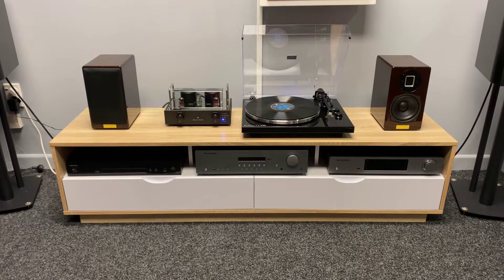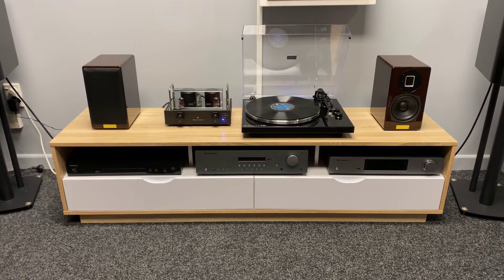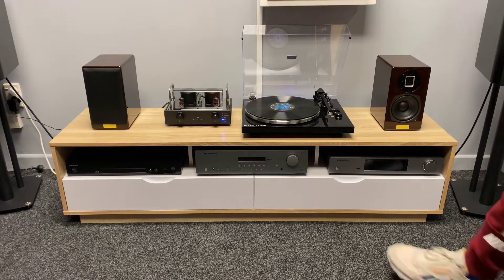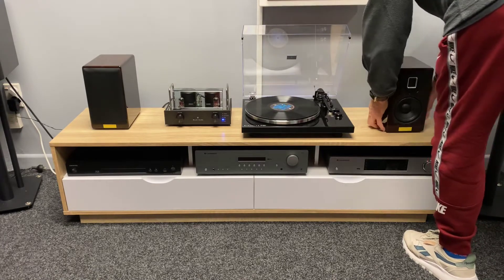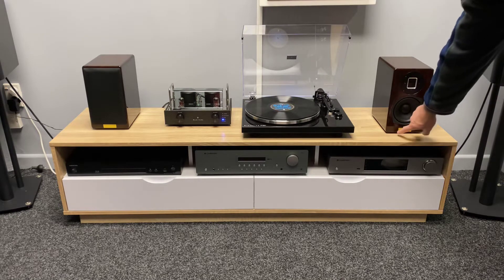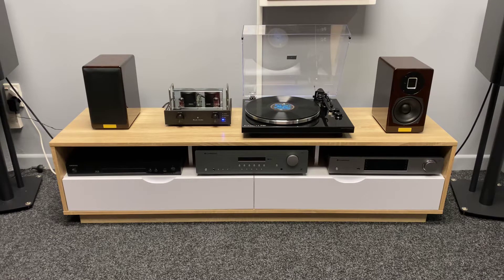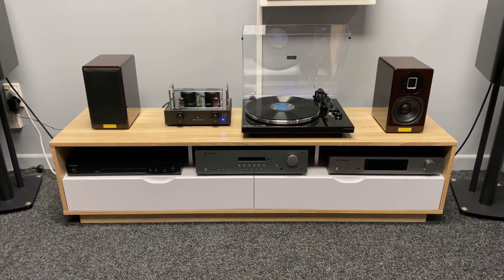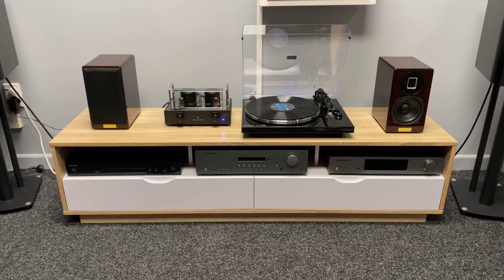Blue Aura PS40 LE Product Review